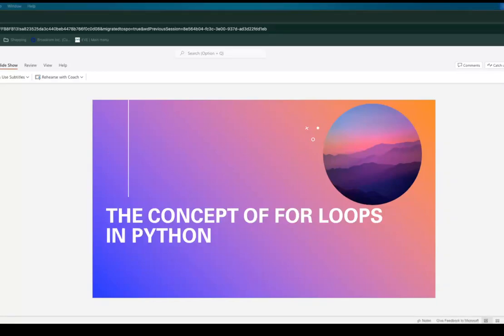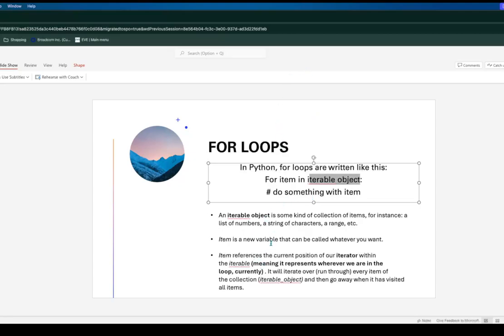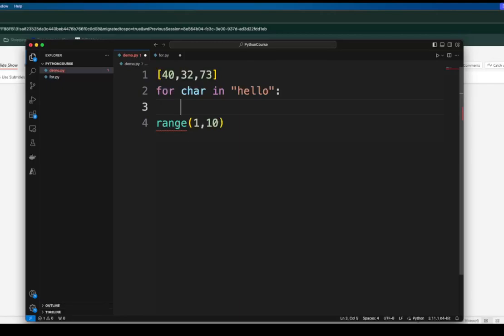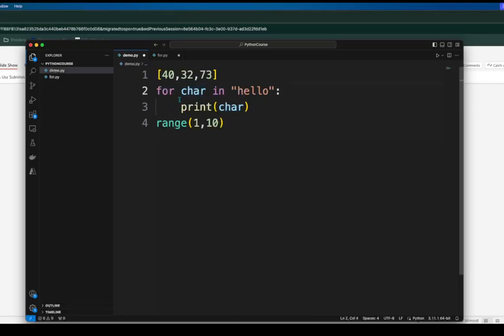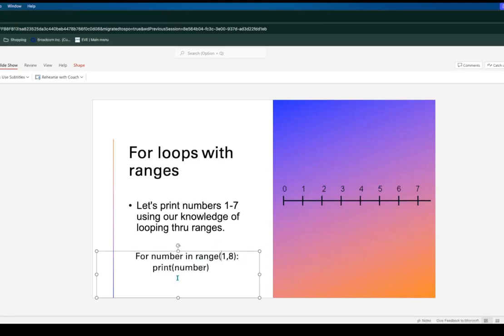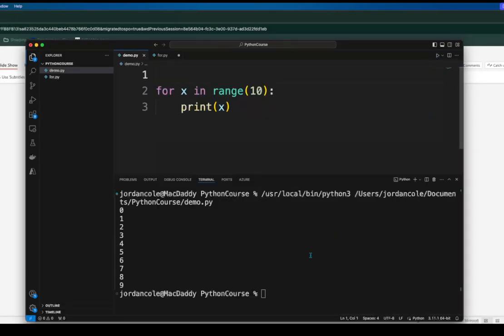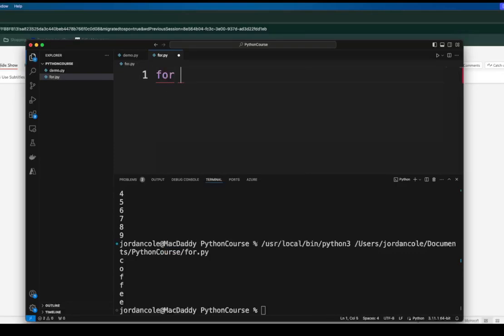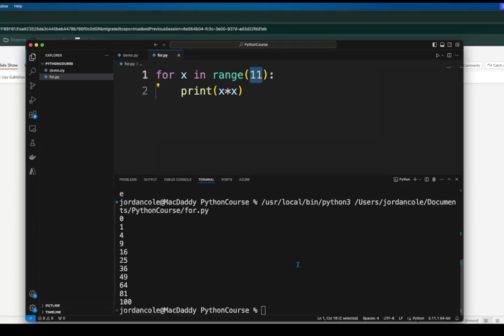For-Loop Basics with Python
Join me as I walk you through the basic concepts of For Loops in Python. This programming principle functions by running a section of code repeatedly until a specified condition is met.
This is a crucial concept to implement when security tasks become cumbersome (for instance, periodically migrating firewall logs to a Splunk server), due to the For Loop's innate ability to automate repetitive tasks or iterate through collections of data.